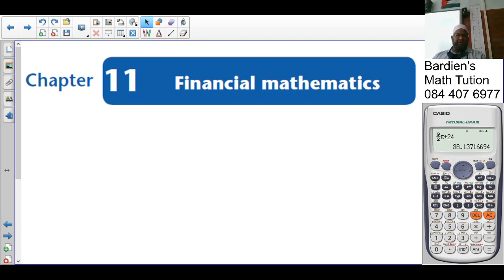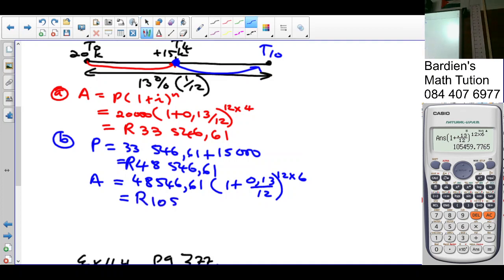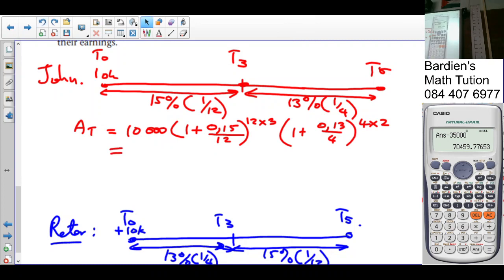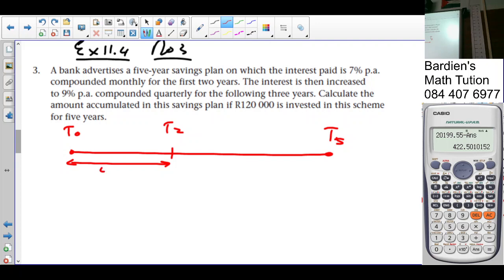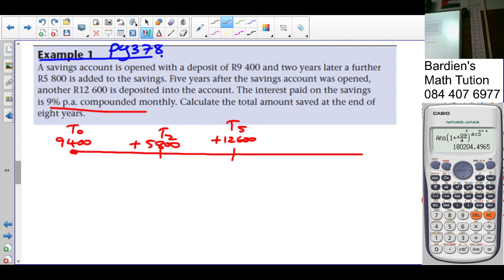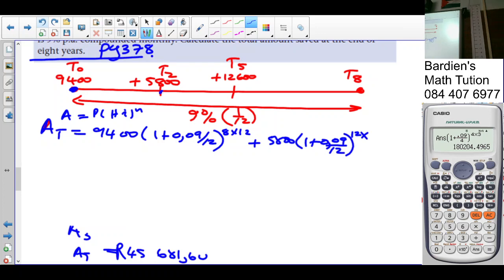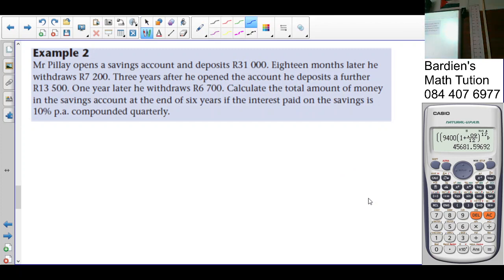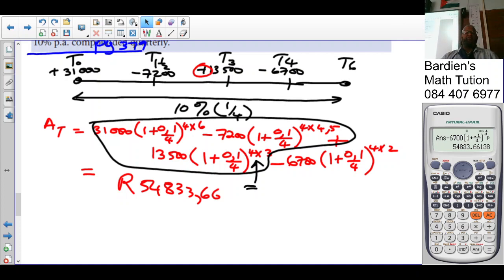Gr 11 Financial Math's L5 Ex 11 5 (Financial mathematics Timelines)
Financial mathematics Timelines